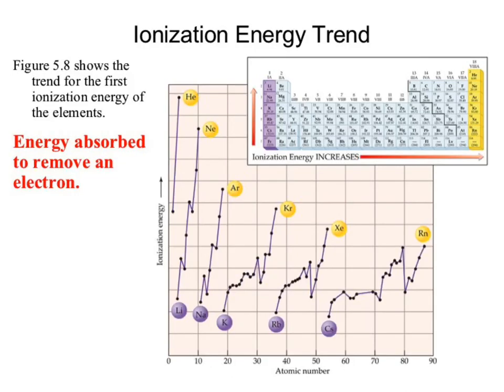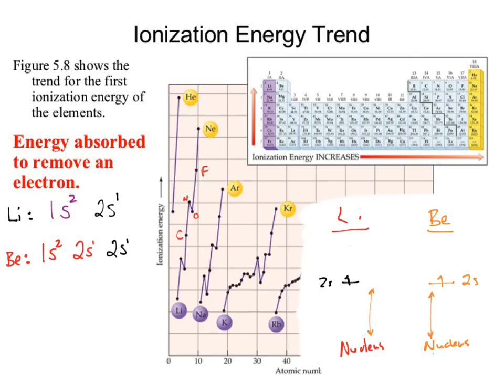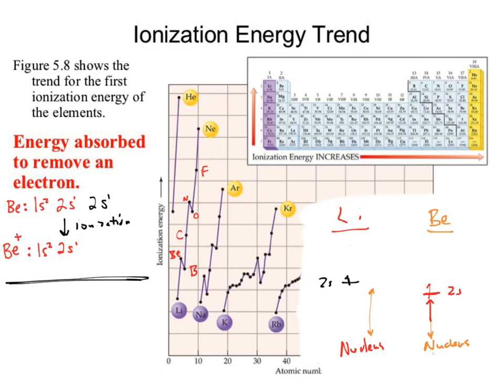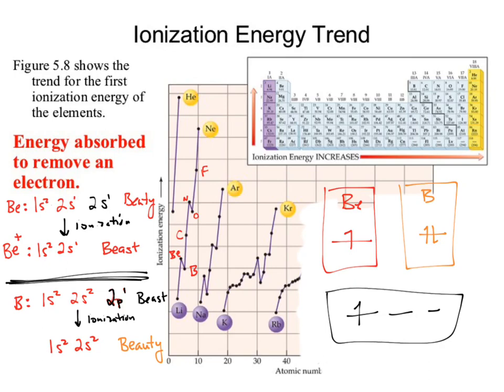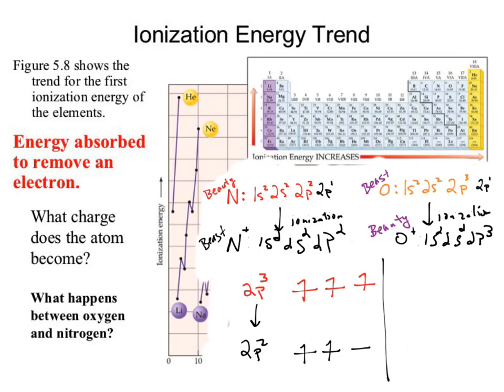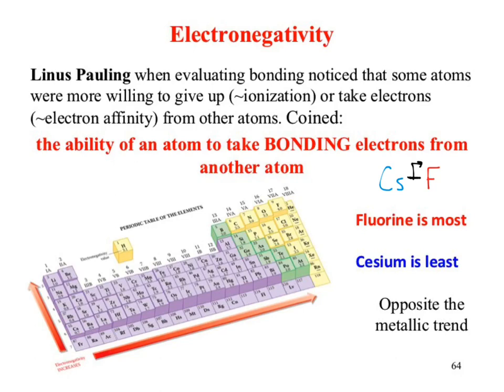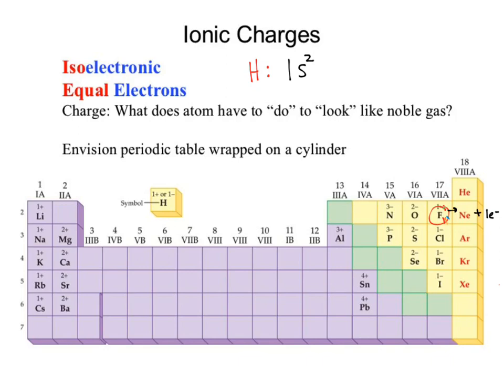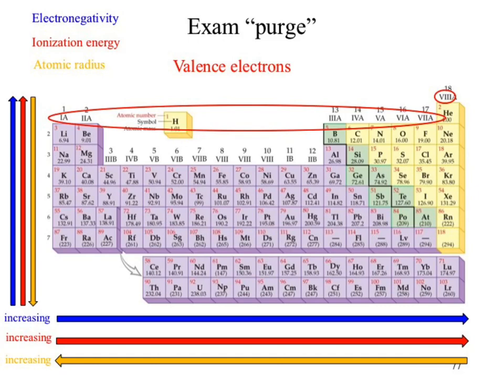130FA18 LC wk4a ionizationionicharge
ionization energy: beauty and the beast. Ionic charges. valence electrons